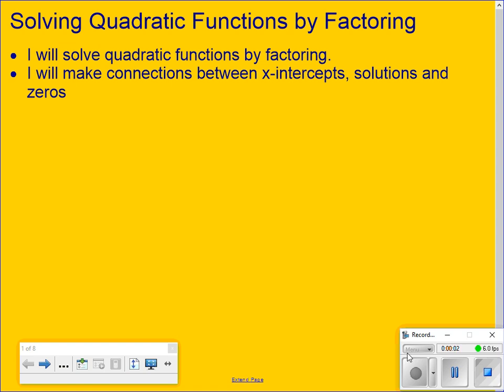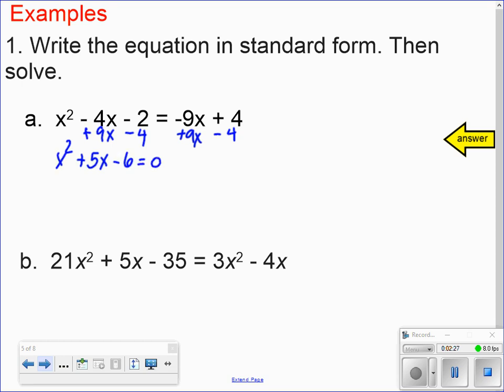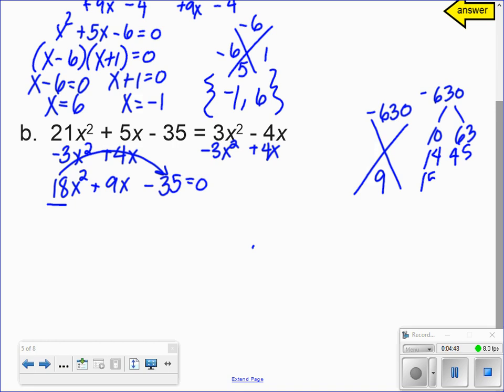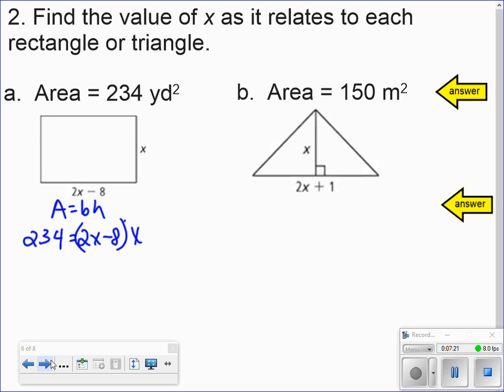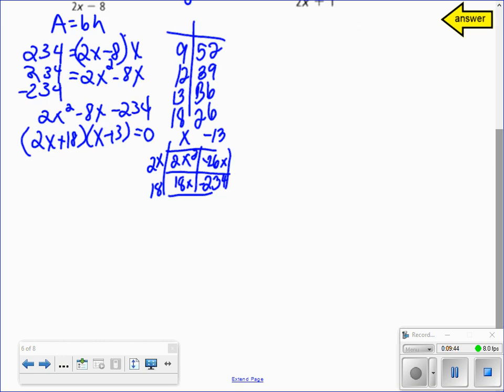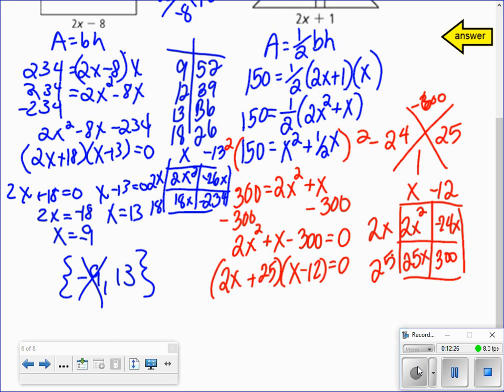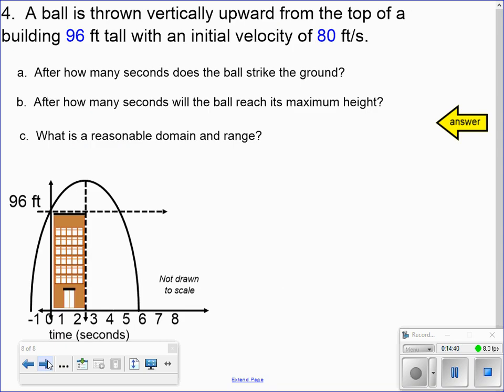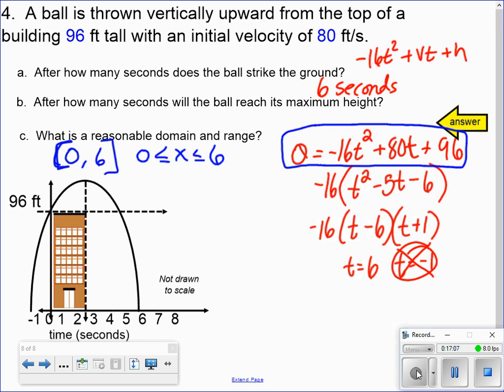Graph Quadratics 6-7 Solving Quadratics by Factoring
In this video we will discuss how to solve quadratic functions by factoring.